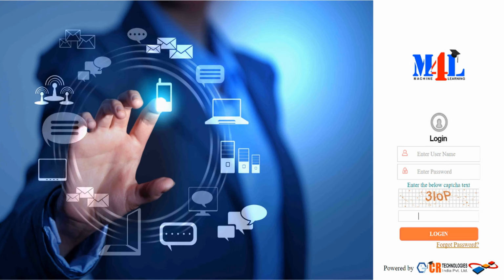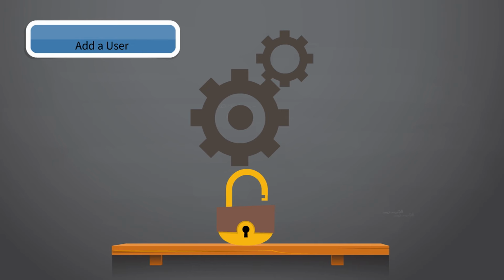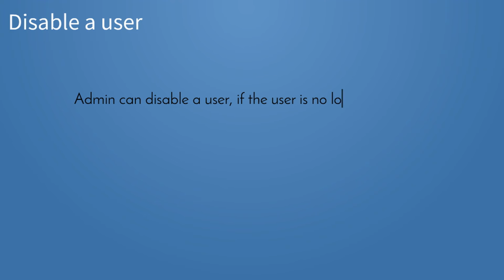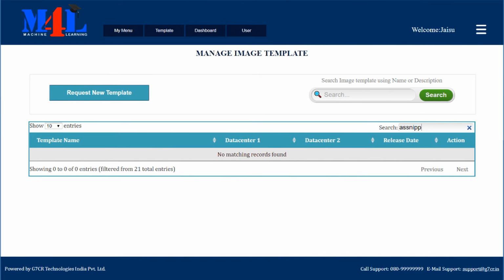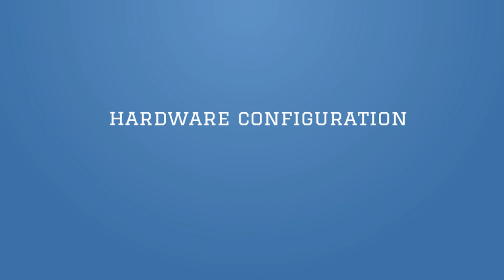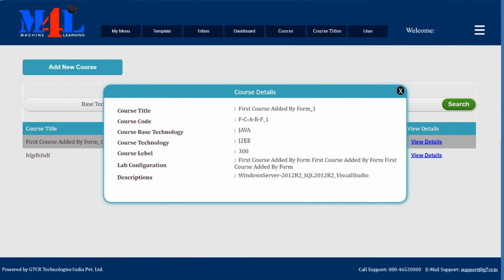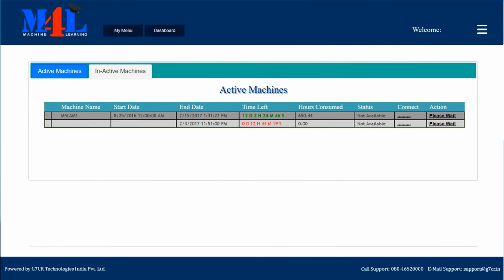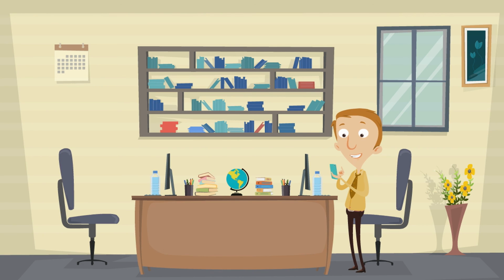Machines For Learning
Labs for Technical Training # High End Training Machines # Hands on   Labs on various software